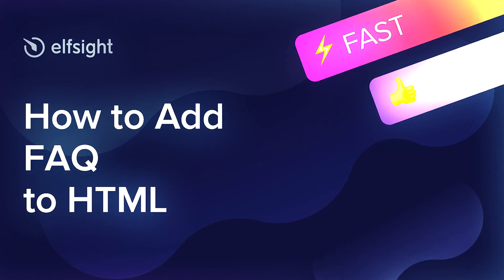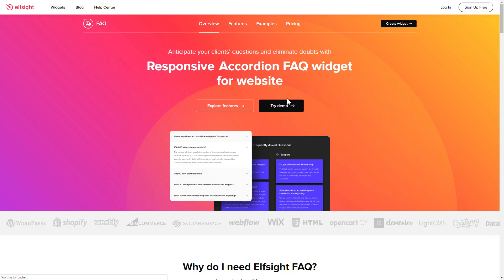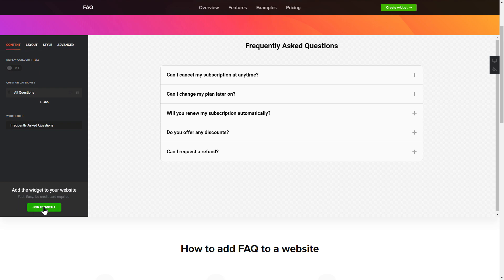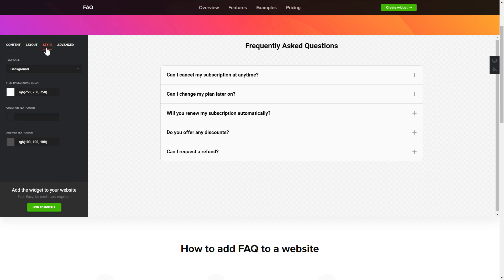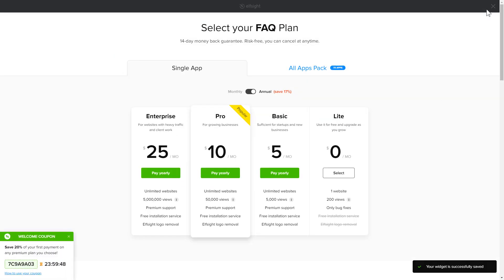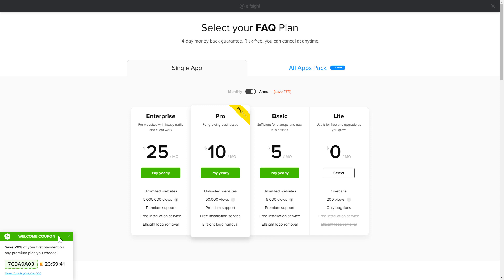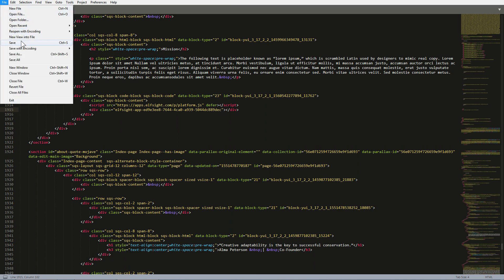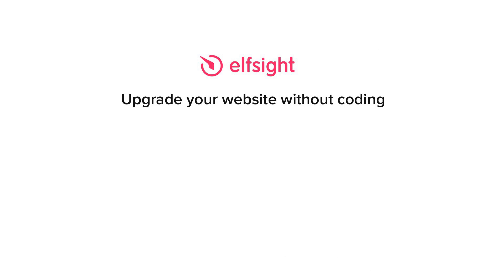How to Add FAQ to HTML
Add FAQ to HTML site in only 2 minutes -

Advantages:
• Repaint all parts to form a stunning FAQ section;
• Pick one of predefined layouts and arrange any sort of questions and answers effortlessly;
• Organize microdata question schema to upgrade SEO-optimization.

How to embed FAQ to an HTML website?
To integrate the widget on your website, you will need to fulfill 3 fast steps:
1) Shape and adjust the widget;
2) Copy your unique code which will appear in the popup;
3) Display the received code on the site.